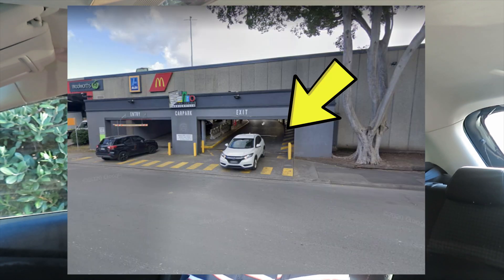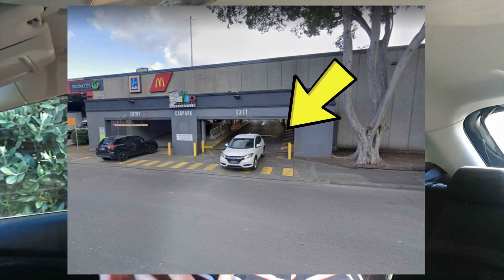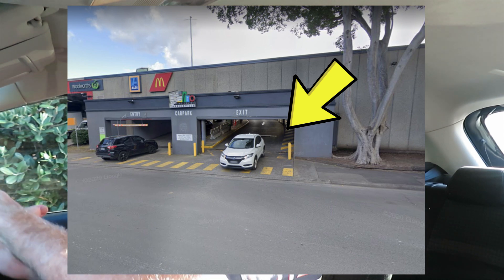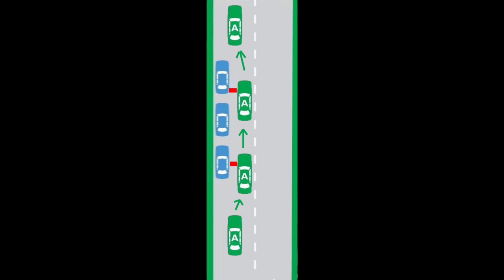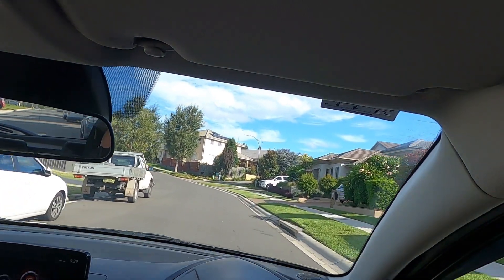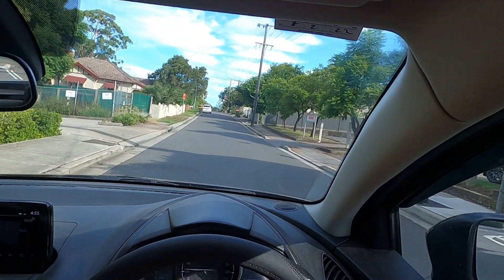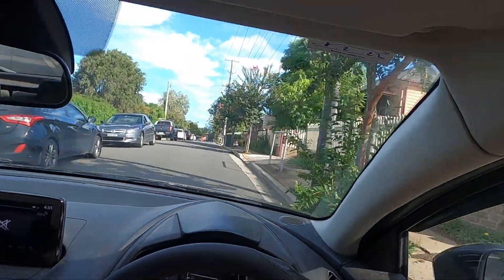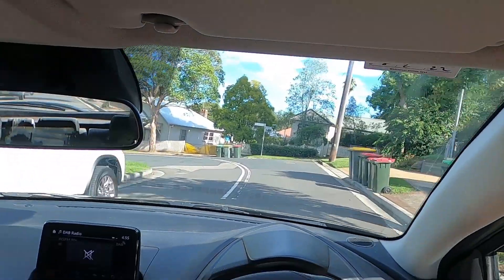025 FAQs Part 010 Narrow Streets & Parked cars also Marrickville Test Centre exit stop sign.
In this video I answer a very common question about how to deal with parked cars in narrow streets and the NSW P1 driving test. Also i discuss the stop sign that is at the exit of the Marrickville Service NSW test Centre.

EDIT Please note that where i say you need to do Mirrors, Indicators and Blindspot head checks when you cross unbroken centre lines regardless of diverging a cars width or not this ALSO INDCLUDES CROSSING BROKEN CENTRE LINES as well.